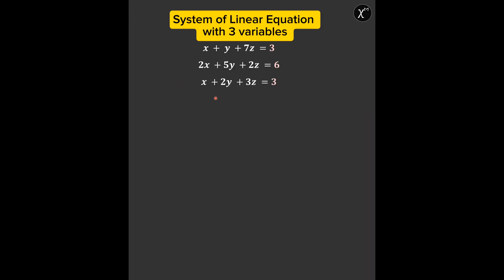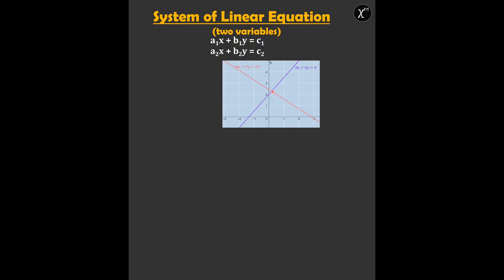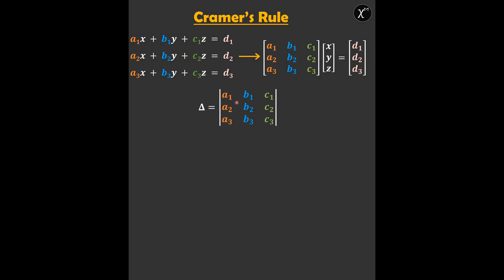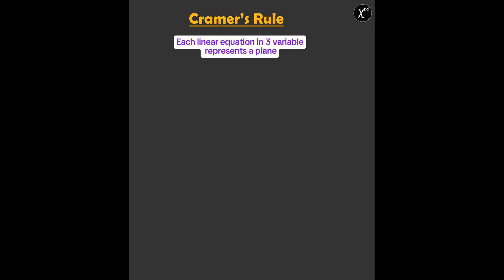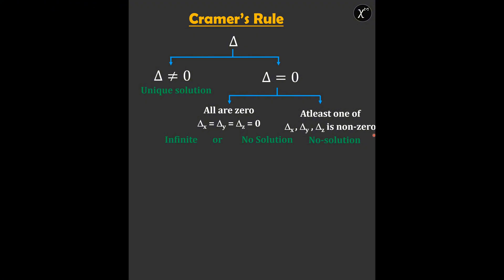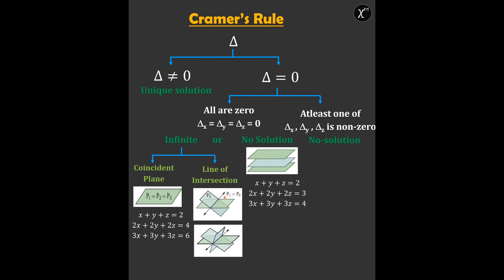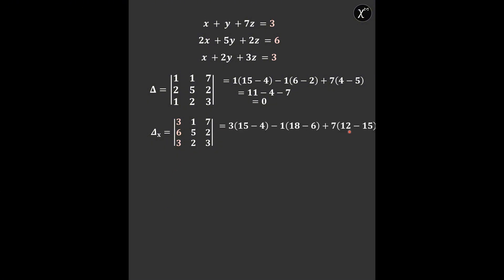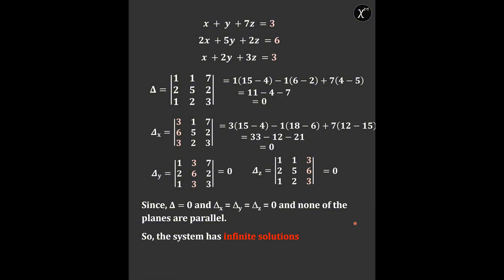Cramer's Rule: Determinants(Part 1)| Sure Shot Topic for JEE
Cramer's Rule Determinants | Chapter 4 Maths Class 12 | JEE Main 2021 | . In Chapter 4  Maths Class 12, Cramer's Rule is the important scoring topic in JEE Mains Maths & Class 12 Maths Board Exams.
Timestamps:
0:00 Question
0:33 System of Linear equation in 2 variables
1:40  System of Linear equation in 3 variables
2:58 Cramer Rule Flow Chart
4:57 Solving the Question